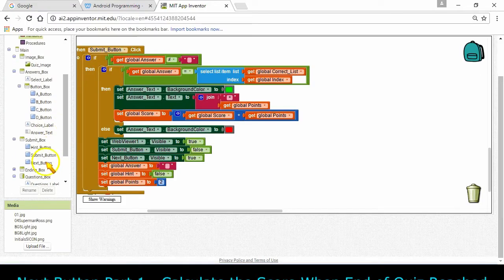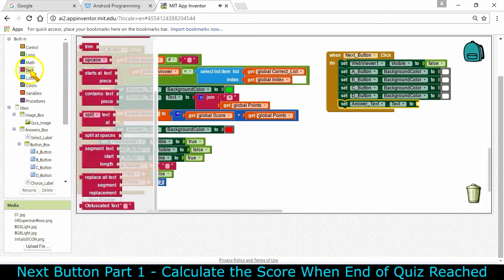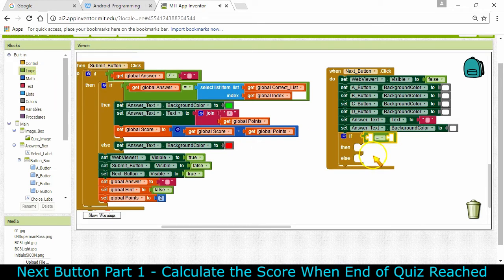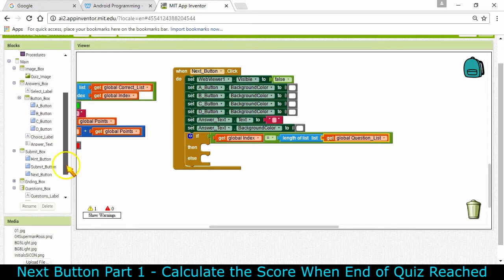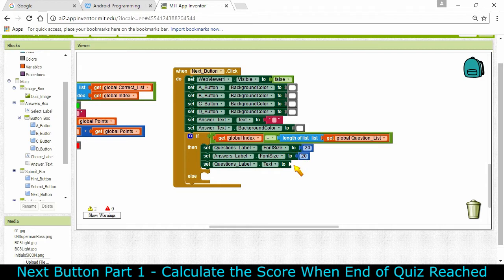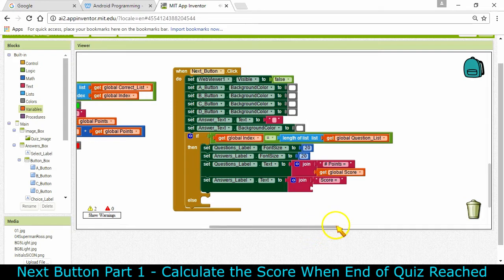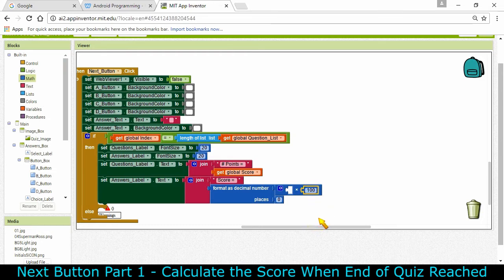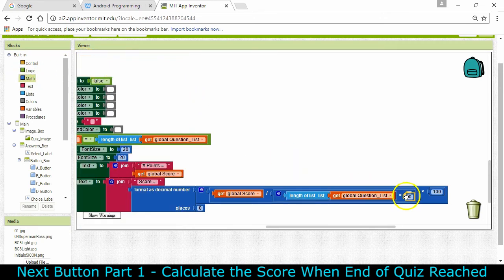170507 Quiz App - Next Button Part 1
Reset the choice buttons to the neutral state, show the Article below (no longer with any points penalty), then check for the end of the quiz and calculate/display their score if the last question was reached.